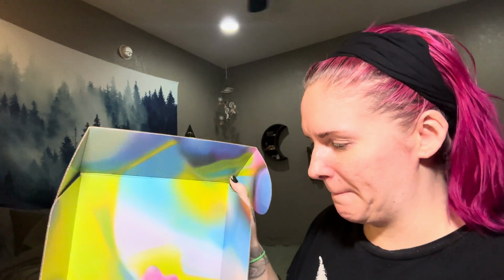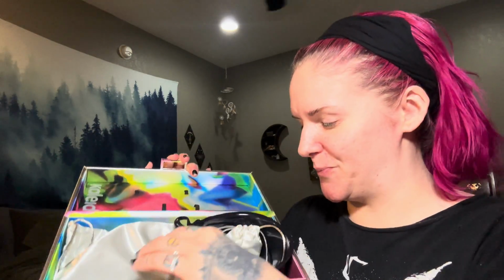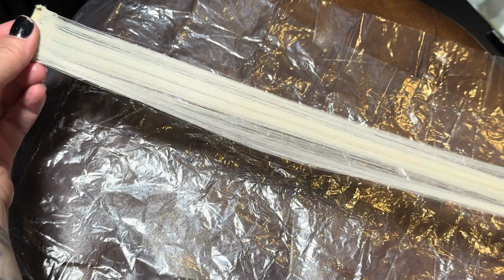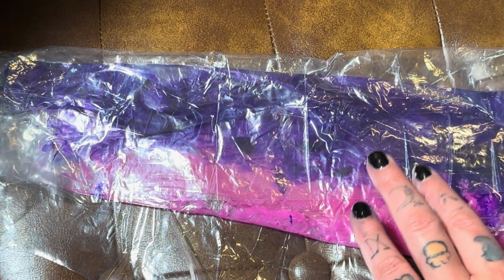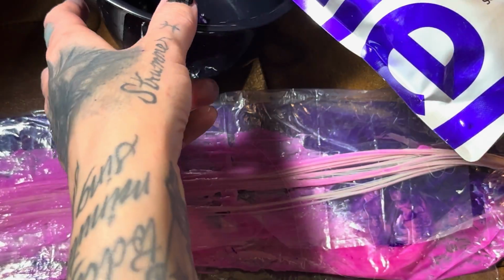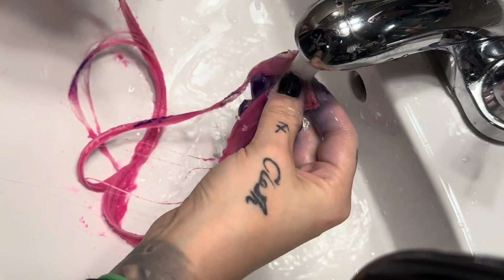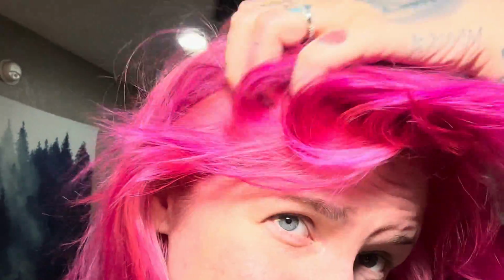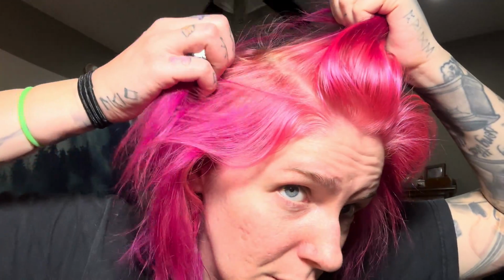Kaleidos Hair Color THIS IS CRAZY! HONEST REVIEW | Thebriabeauty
THESE PRODUCTS WERE SENT TO ME BUT ALL OPINIONS ARE MY OWN!

Today we are trying out the new Kaleidos hair color. Let me know what you guys think about the outcome of the extensions, I think it’s so crazy! I definitely want to try this company a little bit more though before I give a ￼SOLID opinion on this company as a whole but I just wasn’t digging the little pay off I got with this color.

F O L L O W  M E :
♥️ Makeup Instagram - @thebriabeauty
♥️ Nail Instagram - @briabeart
♥️ Makeup Tiktok - @thebriabeauty
♥️ Nail Tiktok - @briabeart

⇨ Use code BRIA at Modabrush.com to save money.
⇨ Use code THEBRIABEAUTY at xmondohair.com to save money.